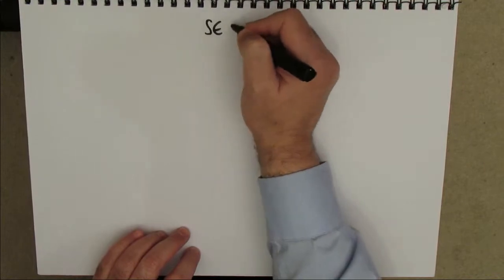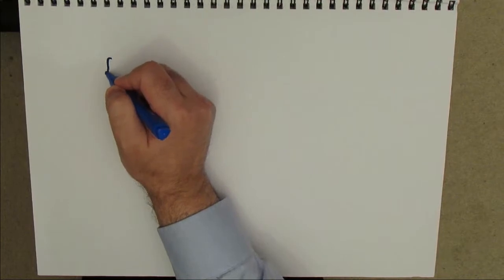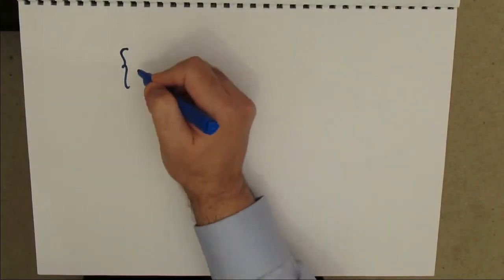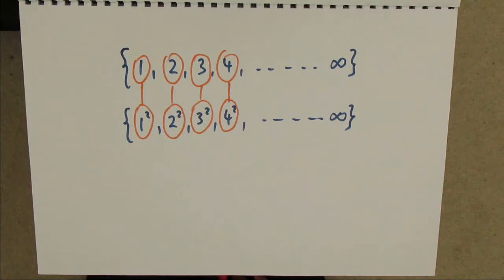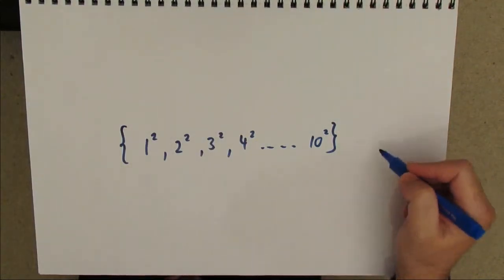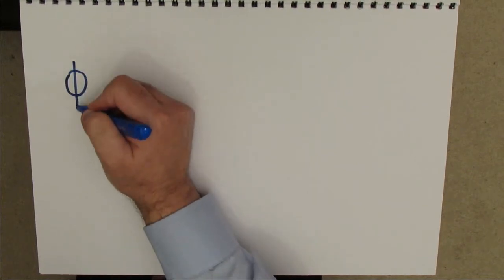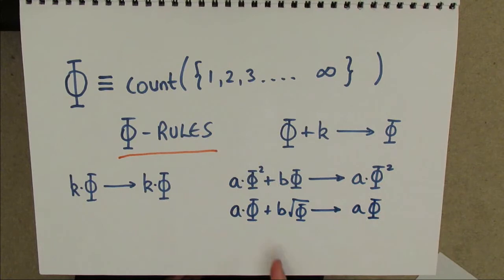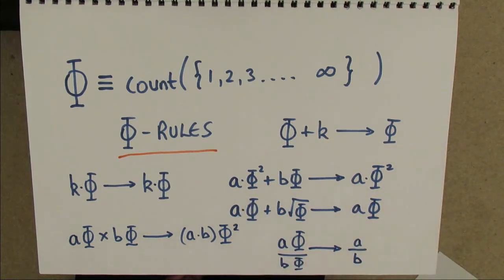Re-Learning to Count to Infinity!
Students have been confused by eminent mathematicians for centuries when it comes to the subject of Infinity. It really isn’t that hard a subject to understand.

Partial Transcript
Let’s start off by defining a SET. It is a collection of things, or items, separated by commas and enclosed in curly braces.

 A, B, C  This is a set of LETTERs.
1, 2, 3  This is a set of NUMBERS.

I can count the items, usually called ELEMENTS of the Set:  1,    2,    3
If I want to compare the size of two different sets it is sometimes convenient to pair-up elements, or groups of elements, in each set. So, 1 pair; 1 pair; 1 pair.

If I can pair them with 1 to 1 correspondence I can say that the sets have the same size.

Let’s compare two infinite sets:1, 2, 3, 4, …
These dots just mean I have missed out a few elements, or quite a few in this case!

The second set is the set of all EVEN counting numbers.2, 4, 6, 8, …
Now I can pair the elements. Since I can pair the elements up, the two sets must be the same size.

If you feel uncomfortable with that idea then – well clearly you don’t understand infinity yet.

Let’s consider another pair of sets. We will stick with the set of all counting numbers but this time we will compare it to the set of squares of counting numbers.

1,   2,  3,  4,  …
1², 2², 3², 4², …

So again I can pair-up elements and prove that each set has the same number of elements. This is standard mathematics. Galileo was doing this exact procedure 400 years ago.

If you can’t grasp this simple concept then maybe mathematics is not for you, except …

I can see something is bothering you. You know deep down that there are twice as many counting numbers as there are EVEN counting numbers. Something is WRONG! Let me offer you a different way of looking at this problem.

 1, 2, 3, 4, 5, 6, 7, 8, 9, 10

Let’s look at two FINITE sets of counting numbers and EVEN counting numbers.
2,    4,     6,      8,     10

Now we can pair them up, two from one set – one from the other set. And every time we increase the end point of the sets, the ratio of elements stays as 2. So when the sets become infinite, the ratio is still 2. I bet that makes more sense to you!

Next we compare the set of counting numbers to the squares of counting numbers. This one is more difficult as we can’t pair the elements up. But we can still count the number of elements.

1², 2², 3², 4², … 10²  So this one has 10 elements.
1,  2,  3,  4, … 100= 10²  100 elements

Both end at the same point. The rule is that there are always the square root of the number of elements in the set of squares. This –10-- is the square root of this –100--. It is always a MUCH smaller set.

Where Galileo went wrong was that the two sets were not being compared in the same way. You should be able to compare finite sets and then extend the end point to infinity. Instead, what he did was to compare sets with different end points. Infinity should behave in a simple way as a limit of a finite set.

So I present you with a new way of thinking about Infinity and counting to infinity.
First I am going to define a new symbol, the Greek capital letter PHI.

This is defined as the count-- so, the number of elements-- in the set from 1 to infinity.

Next there are rules that need to be followed when dealing with this symbol, the PHI-RULES.